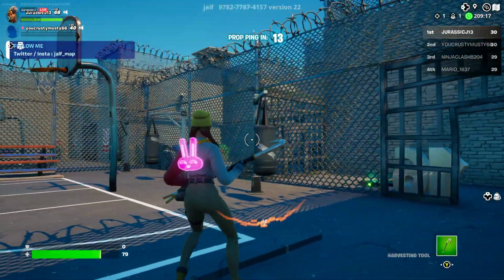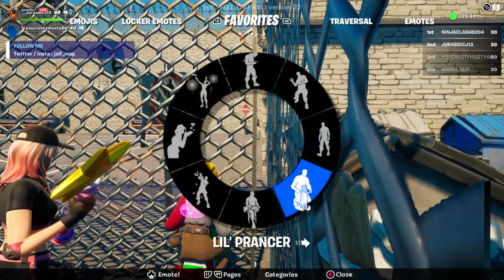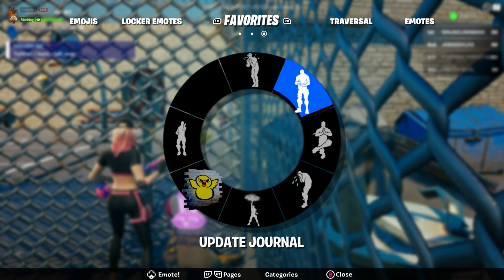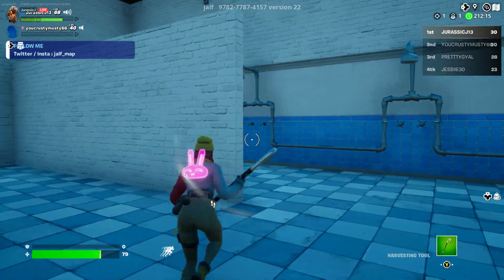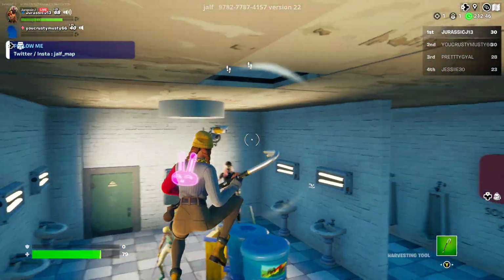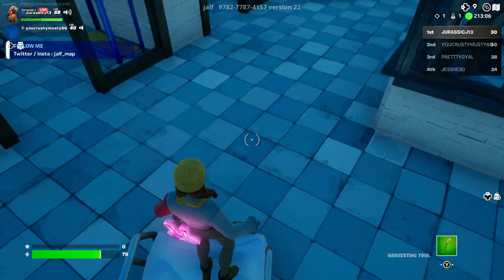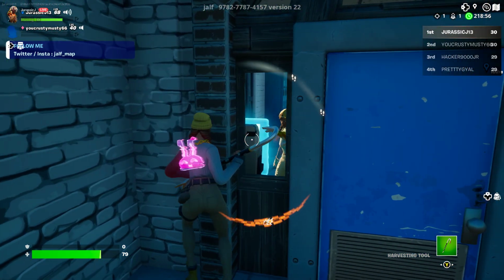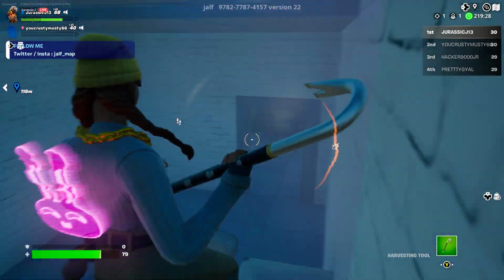Playing ESCAPE ROOM-PRISON. ISLAND CODE-9782-7787-4157v22 with maddog.